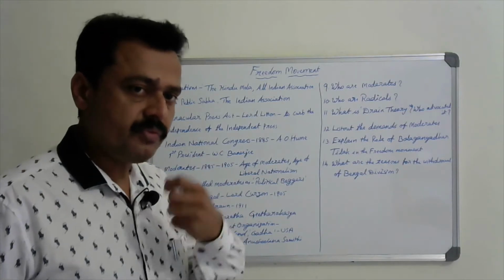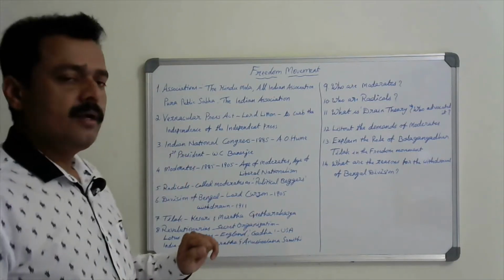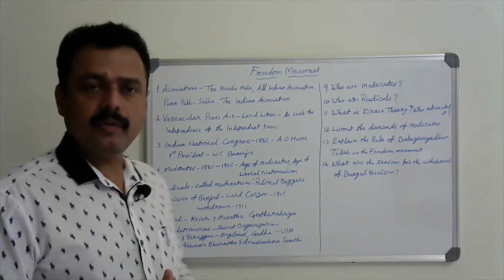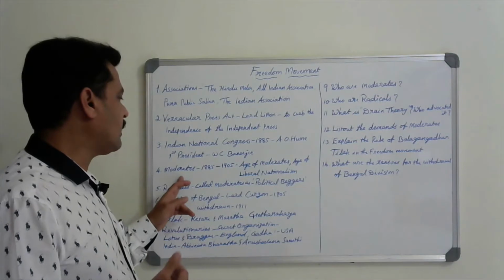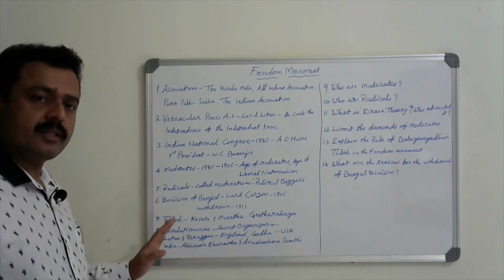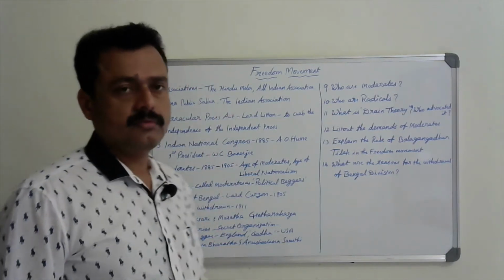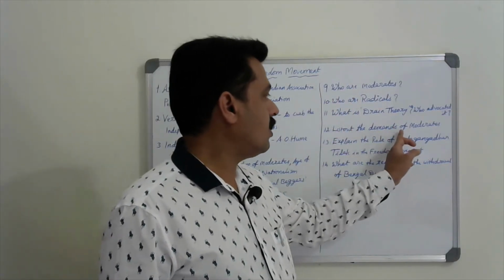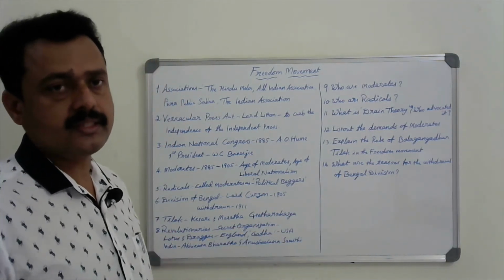Most expected Questions from the Freedom Movement | Prashanth Kumar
Hello friends, in this video you will get the complete picture on how to prepare for the upcoming SSLC examination. In this video, you will get to know all the important questions in the Freedom Movement. Hope this helps you guys for the upcoming SSLC examination.